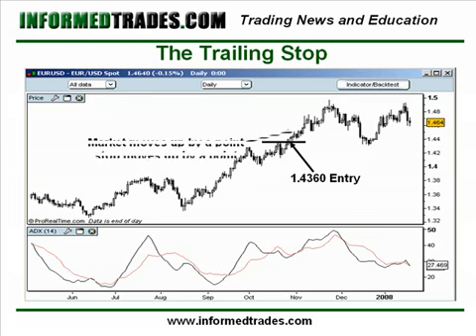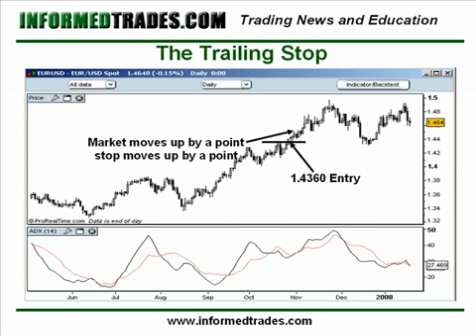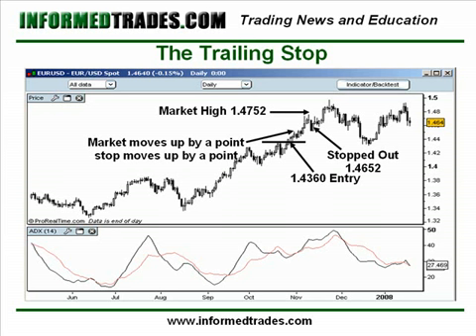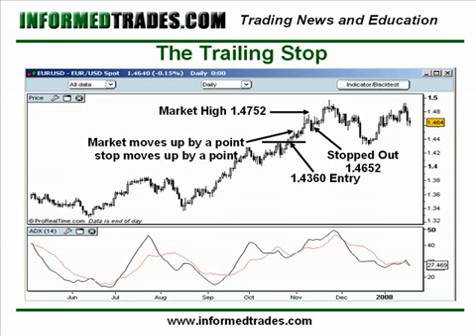46 How To Use Trailing Stops